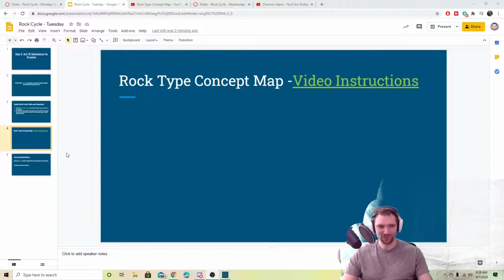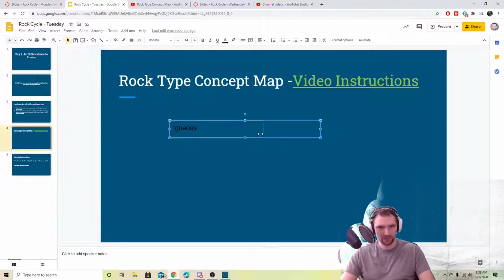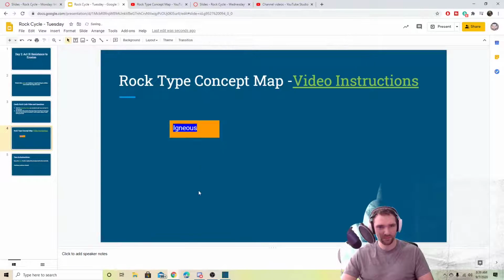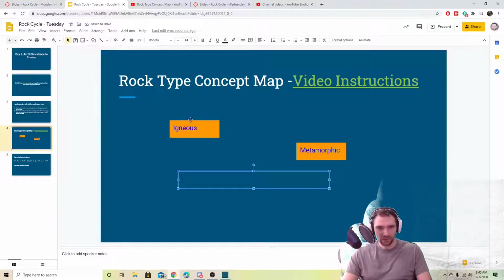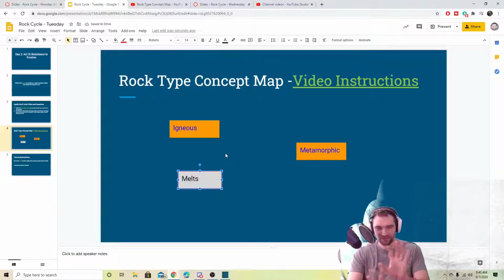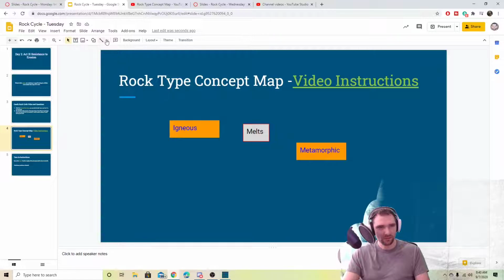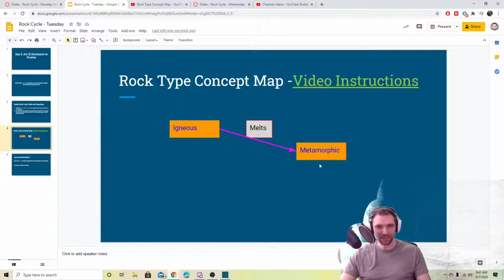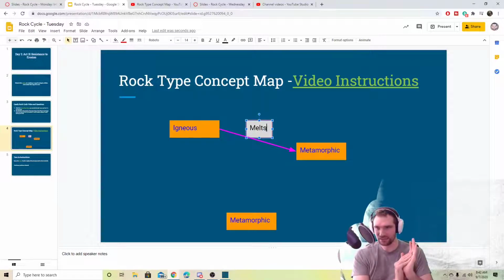How to do Concept Map for Rock Type on Google Slides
0:00 Intro
0:22 Create/Adjust Size of Textboxes
0:50 Change the color of text, textbox border, and background color
2:51 Line Tool
3:50 Review of Concept Map Expectations